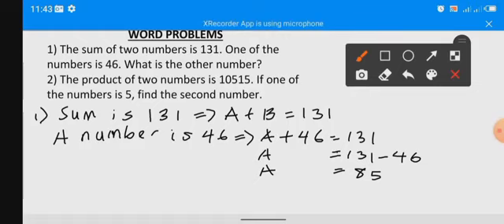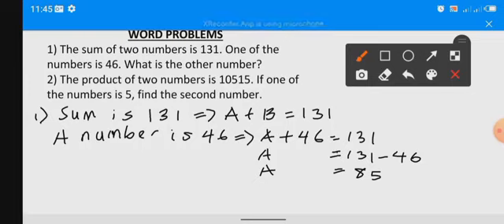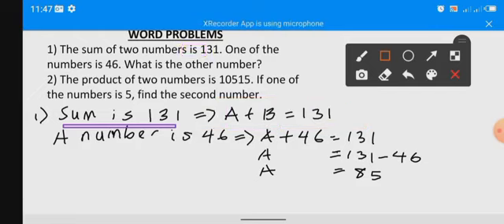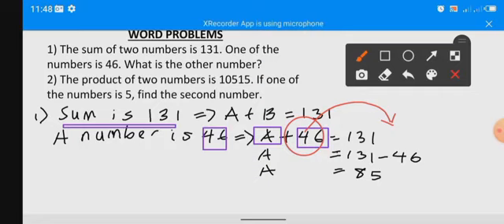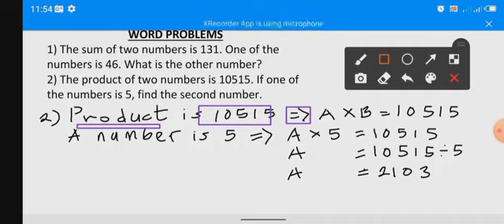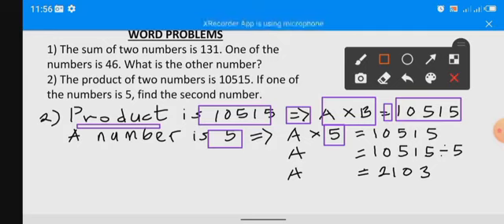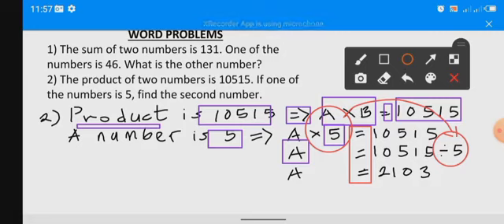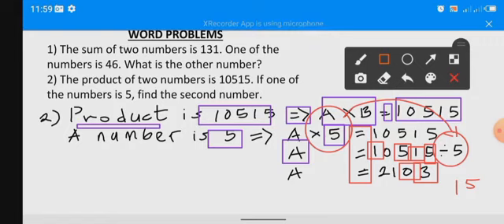Solving WORD PROBLEMS